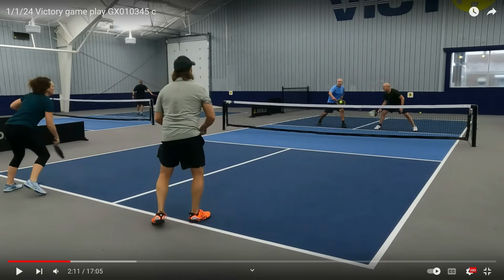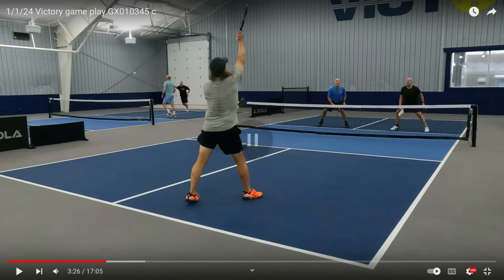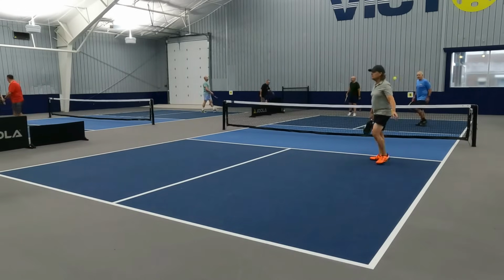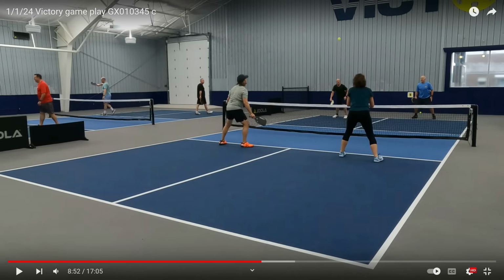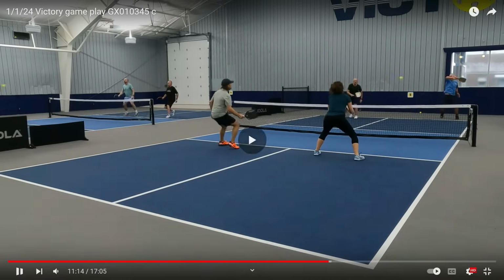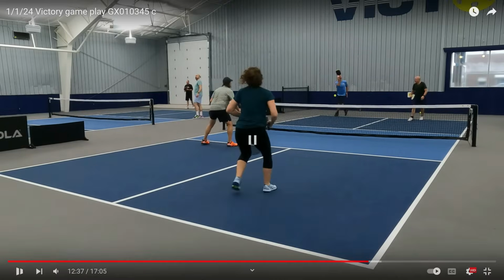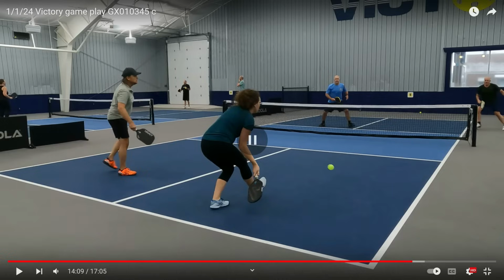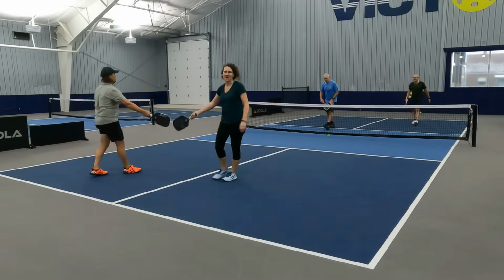Pickleball with Purpose! Do Your Shots Have Intent?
Do you play pickleball like you're playing a chess match?  Do you think ahead?  Do you hit a shot to set up the next shot?  Or, do you hit shots with no purpose, hoping to get by on a wing and a prayer?

Well, these players do the latter and you'll see here it gets them.  So, take a look.

My online pickleball store featuring the Coolest Pickleball Swag On The Planet!  Pickleball Printables.  Here's the link.